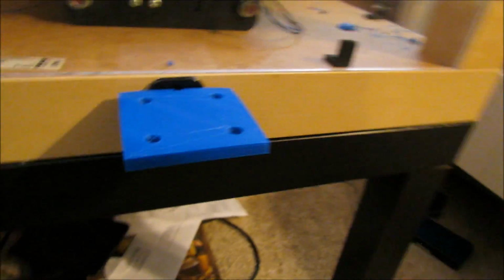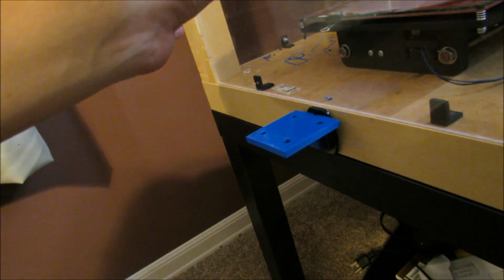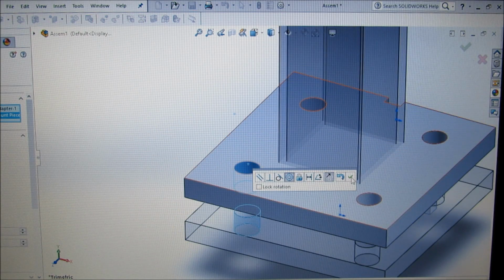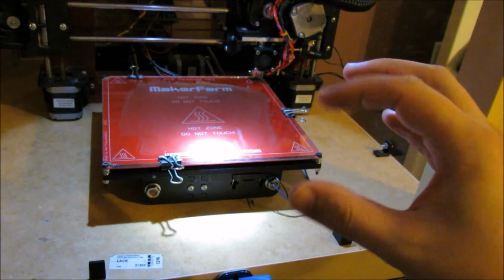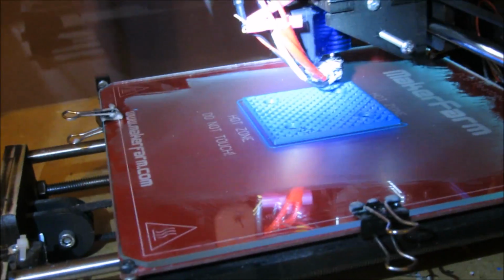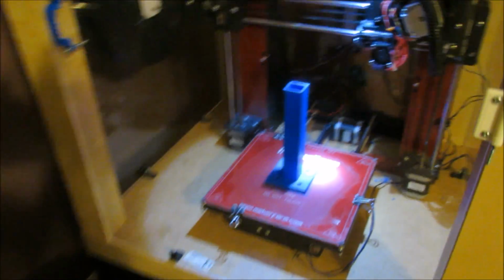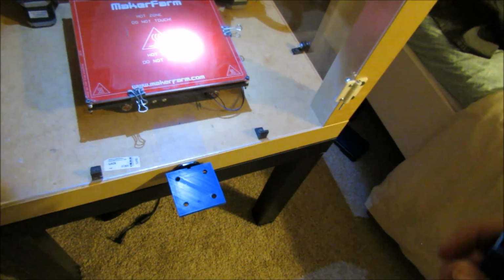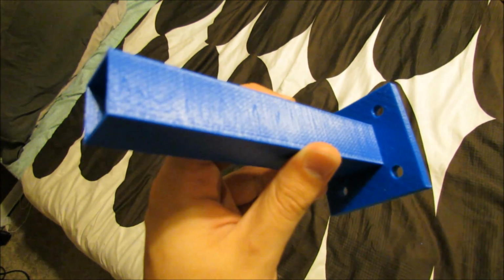3D Printing Timelapse Camera Rig Part 2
In Part 2 i make the center piece to my new camera Rig.